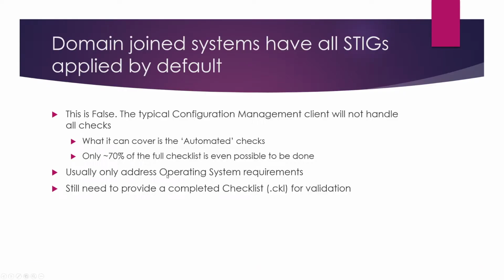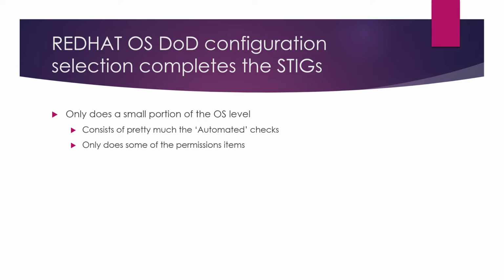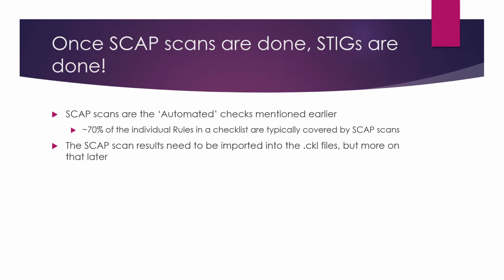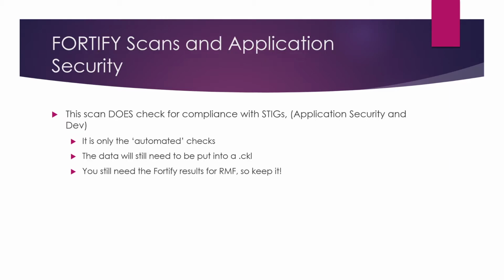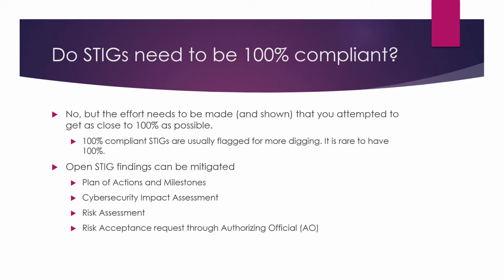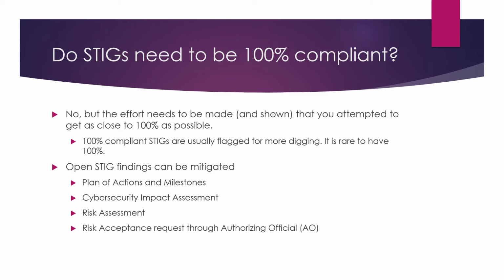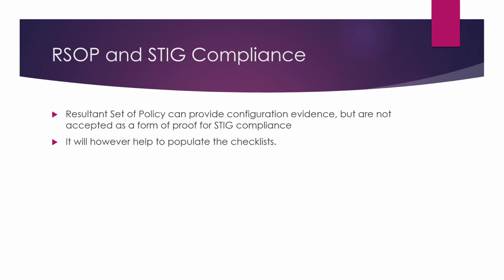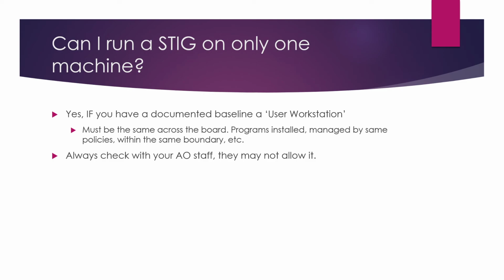STIG 101 Part 2; Misconceptions and FAQs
Part 2 in my STIG educational series.

If you would like to use this as a training aid for new employees or include it as part of your curriculum of training, please send an email to .